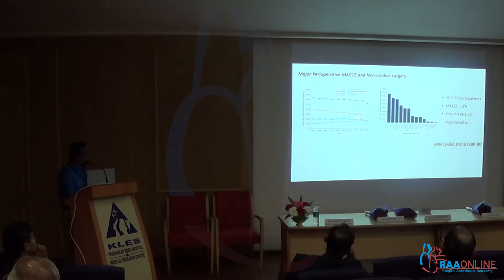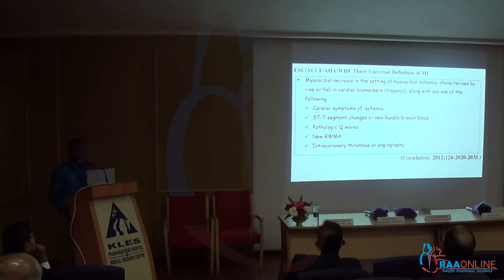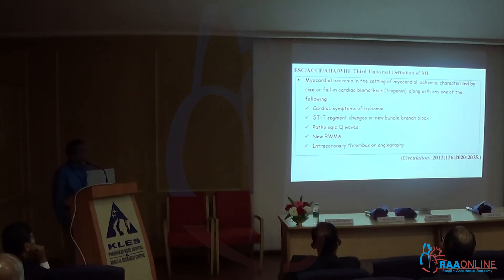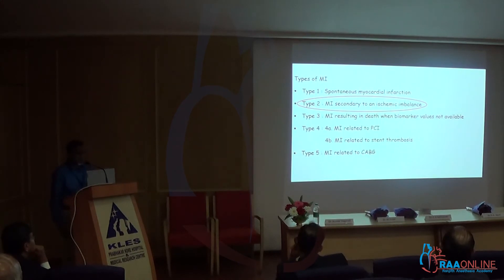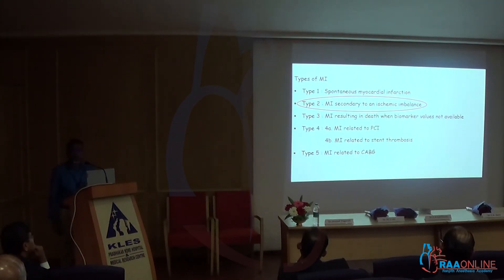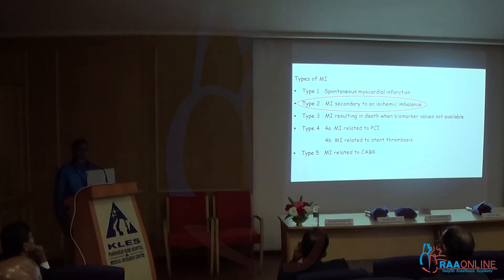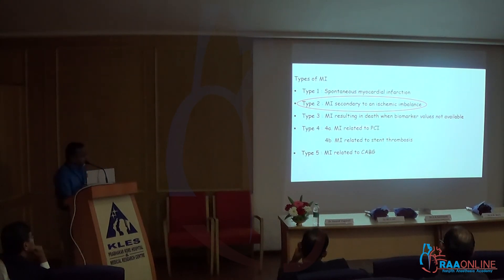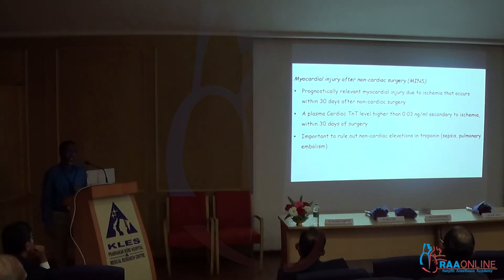Coronary artery disease and non cardiac surgery Dr N Kanagarajan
CME on Ischemic Heart Disease.